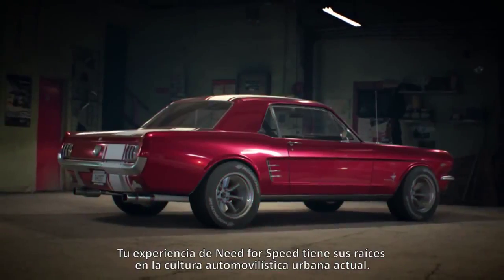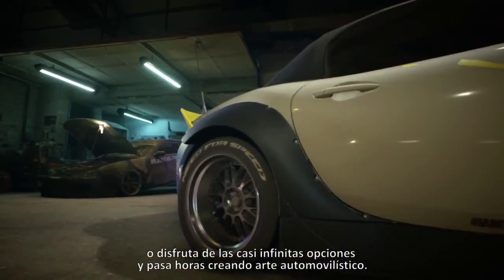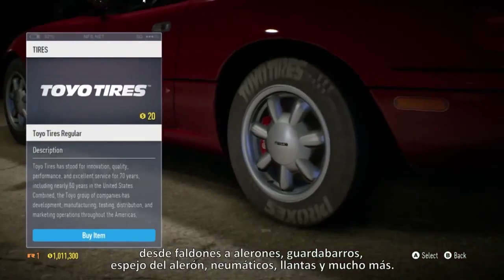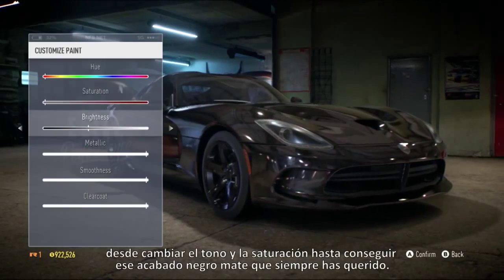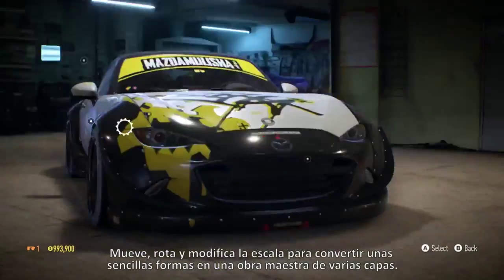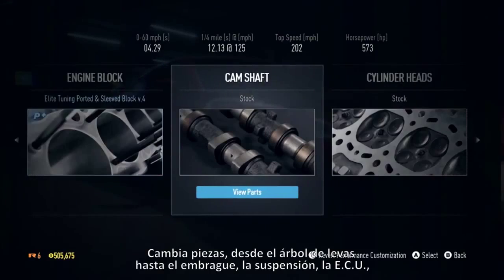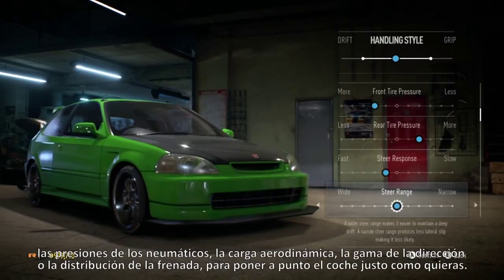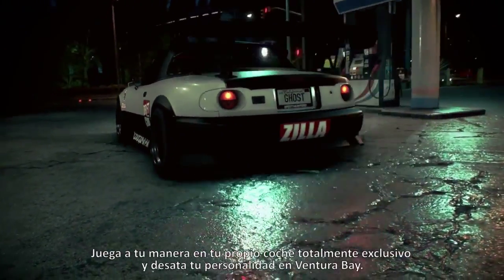Need For Speed Innovaciones en Coches y Personalización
Con un nuevo y único motor gráfico en la nueva generación de consolas, Need for Speed contará con increíbles visuales que podrán lucir la personalización estética.